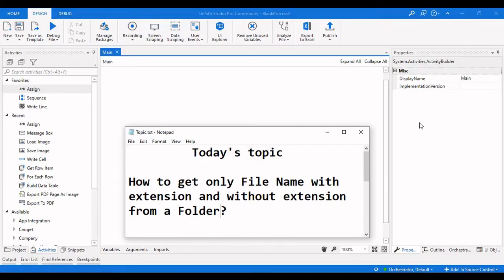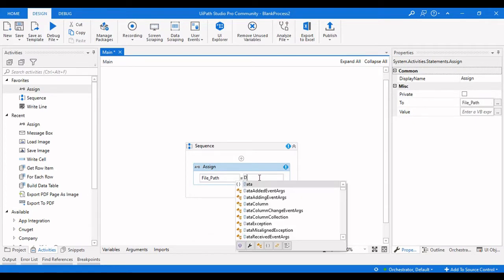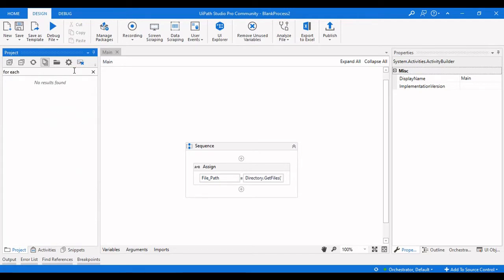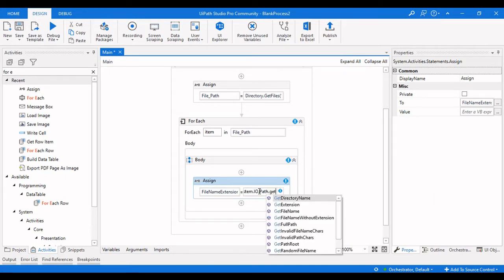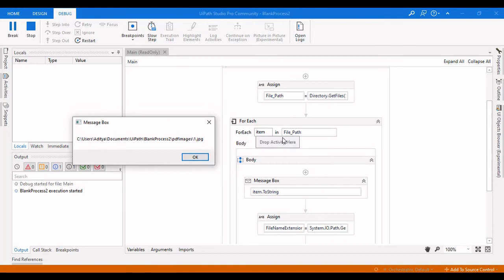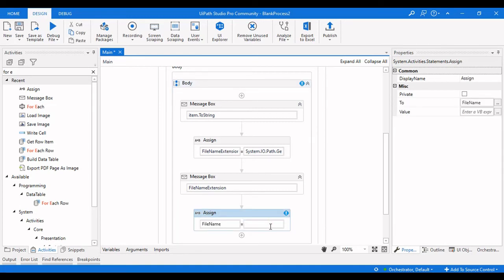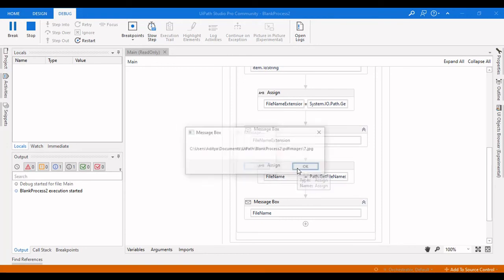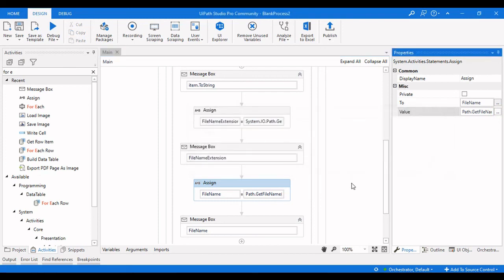How to get the filename with and without extension using UiPath | rpalearners | file automation